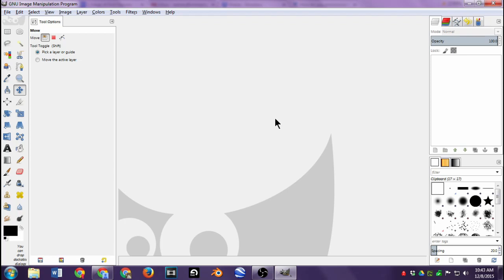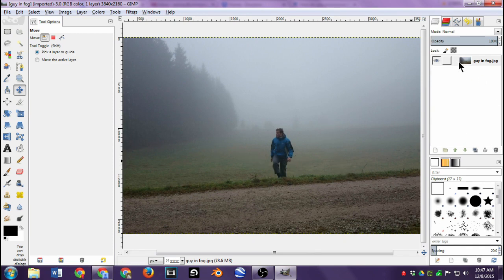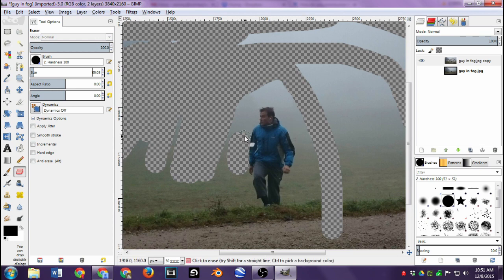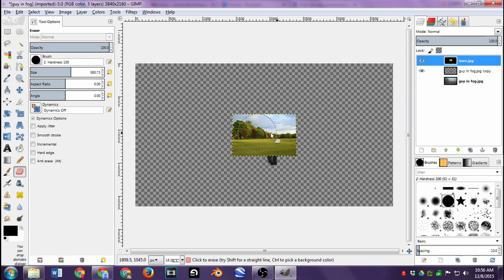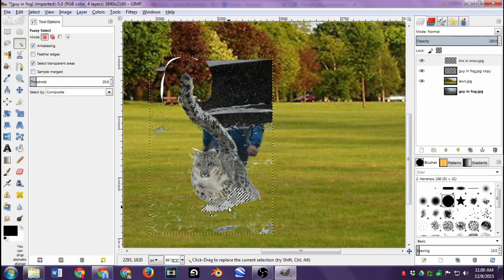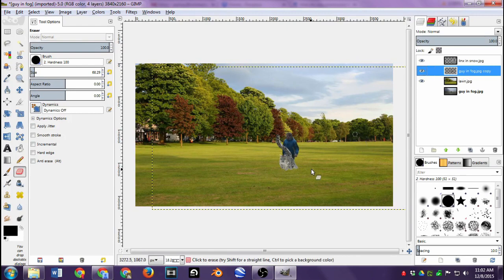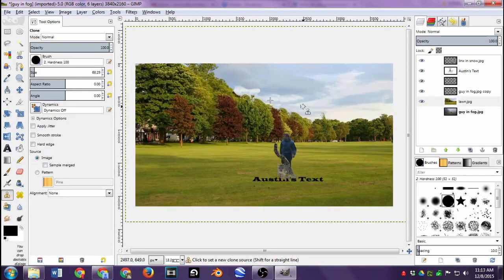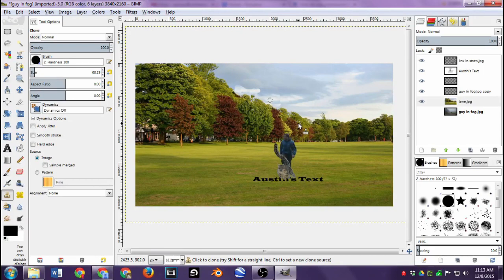What is GIMP? (Basics Photo Editing Tutorial)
GNU Image Manipulation Program (GIMP) is a Free and Open Source, cross-platform image editor available for GNU/Linux, OS X, Windows and more. This tutorial will show you some of the basics to get you up and running with the free application. Learn how to scale, trim, clone, and add text to images.